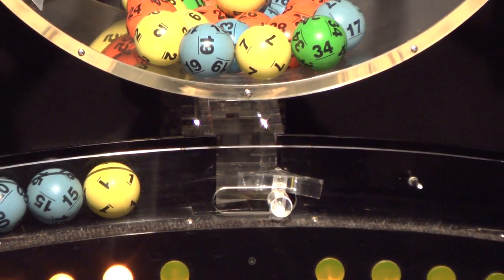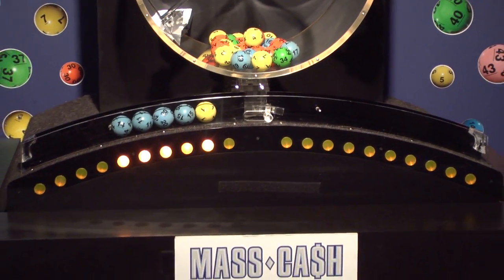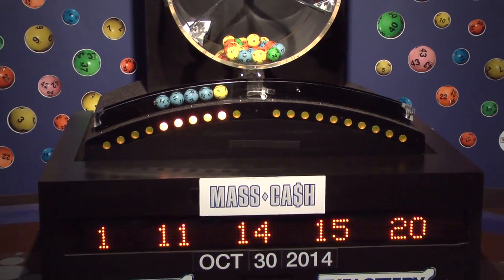Mass Cash Game Drawing: Thursday, October 30, 2014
The official winning numbers in the Mass. State Lottery's Mass Cash Game drawing for Thursday, October 30, 2014 are: 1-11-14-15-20.